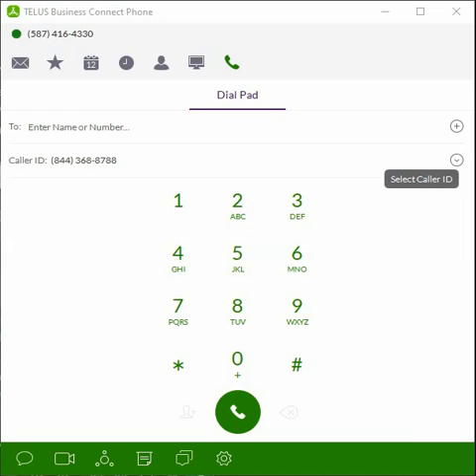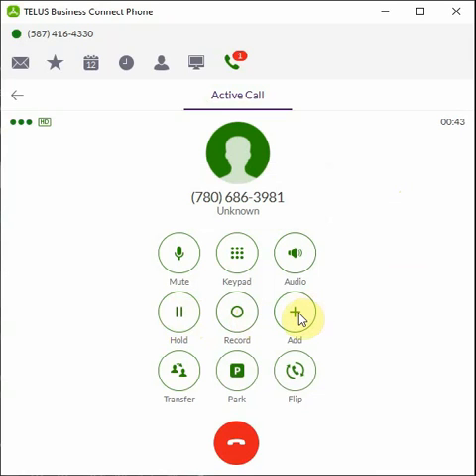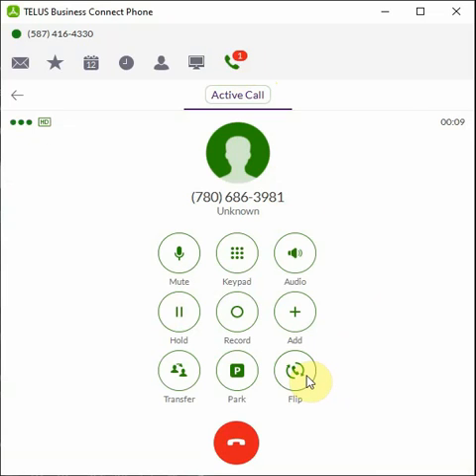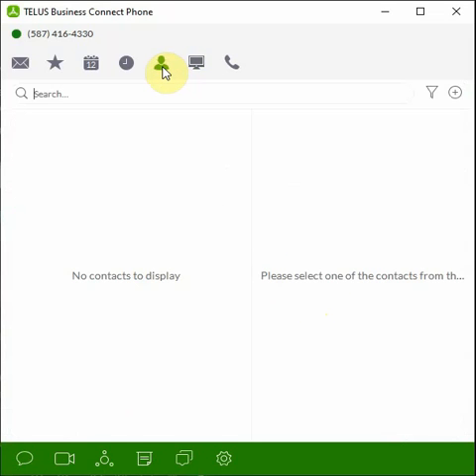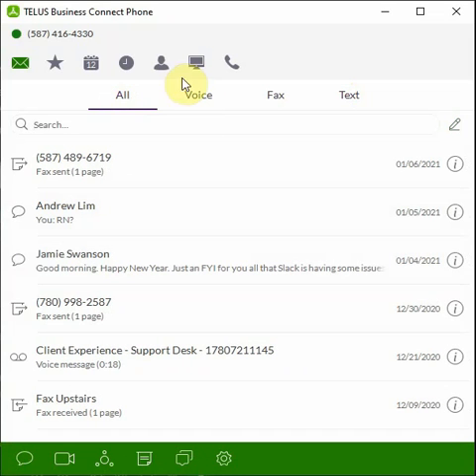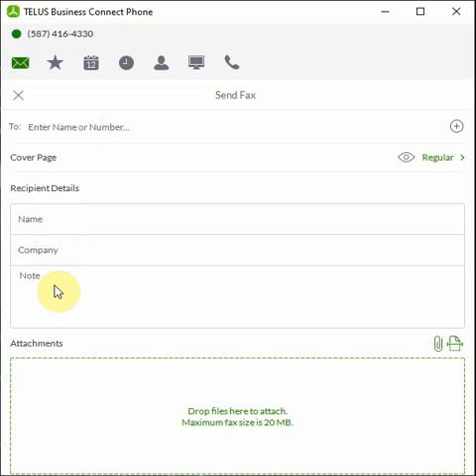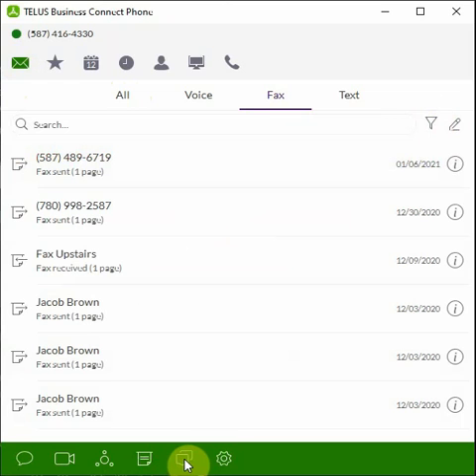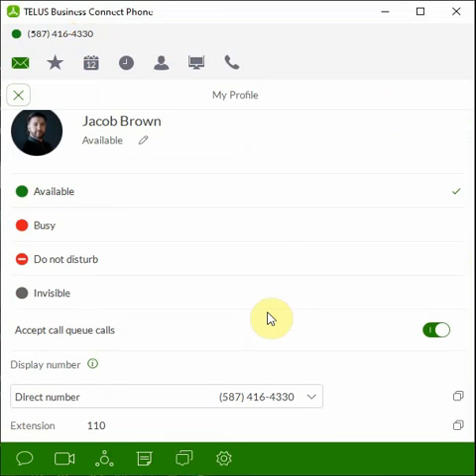Desktop App Walkthrough